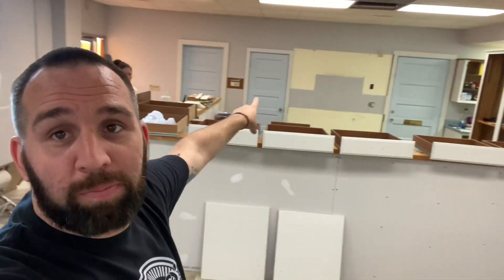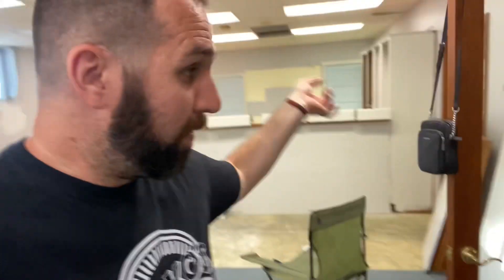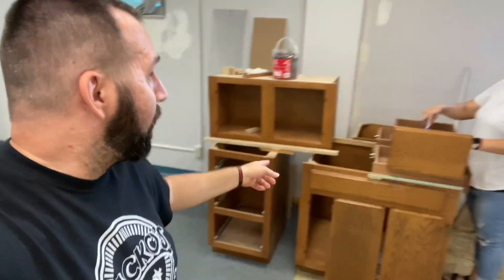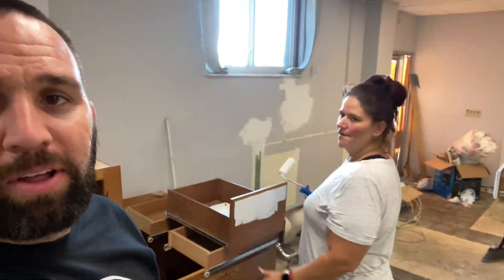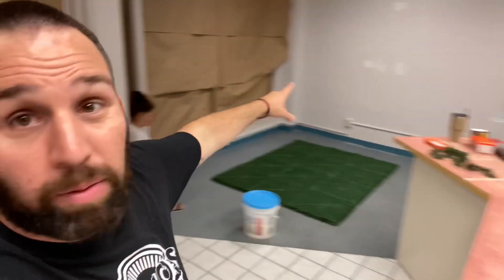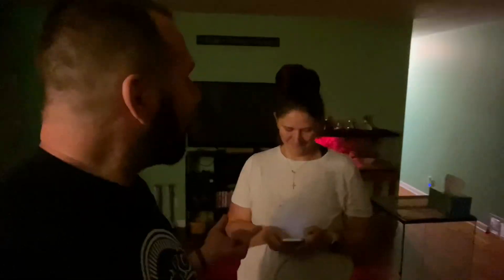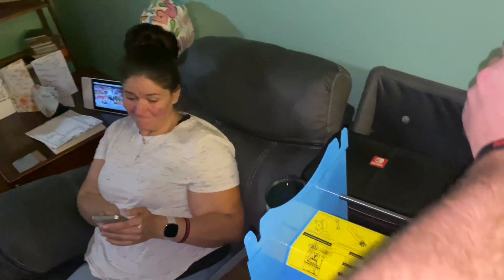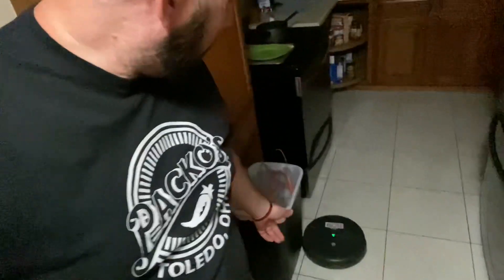This Thing Is Cool!